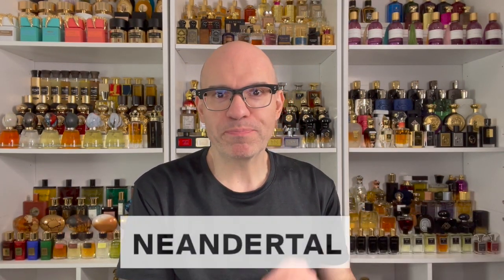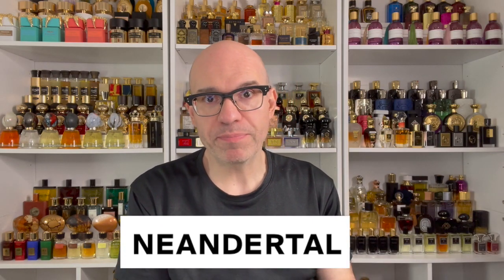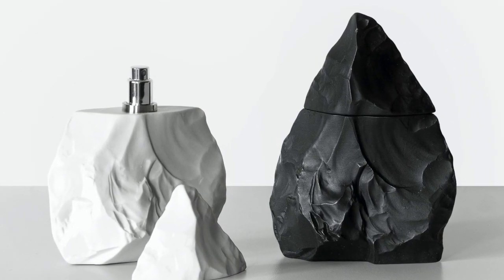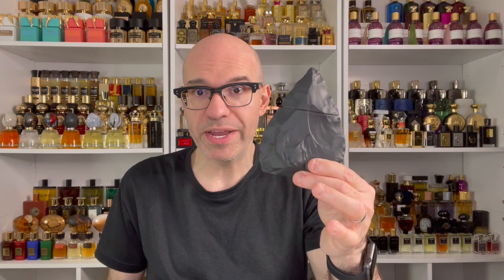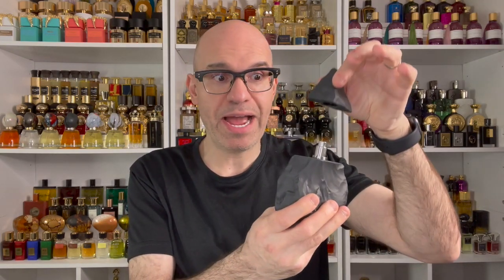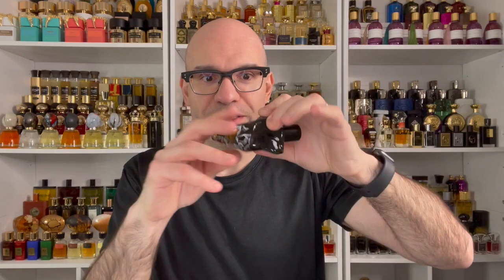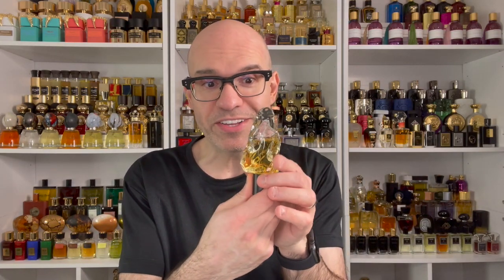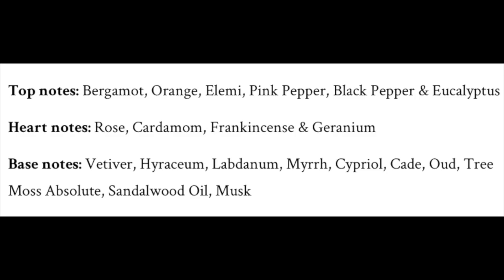BRAND NEW FROM NEANDERTAL PERFUMES + 4 FULL BOTTLE GIVEAWAYS!! (WORLDWIDE)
3. Follow Neandteral on Instagram

2 winners will be chosen at random on Valentines Day 2021.  Each winner will win a Light + Dark 30ml set AND Us+ Them sample set too.  I’ll announce the winners on Instagram and on Youtube.  I will pin the comment on 2 winners. I will ship these fragrances anywhere in the world (assuming no issues)  to winner directly from my end.

Good luck!!

Thank you for checking out this channel!  I have a bunch of a really cool videos planned for the future.  If you have any questions, I’m happy to answer them in any upcoming video.

I have created a Fragrance 101 series to help with some of the basics of fragrance terminology, understanding how to describe a fragrance and the ingredients used in making them.  It may be helpful to watch these videos first so that future videos will make more sense.